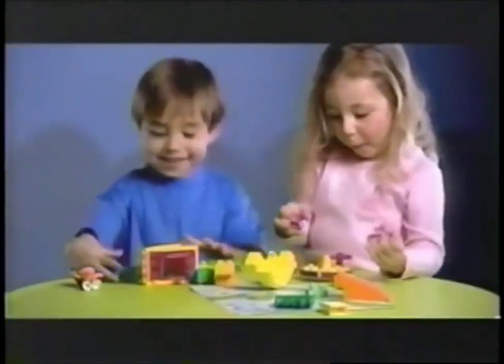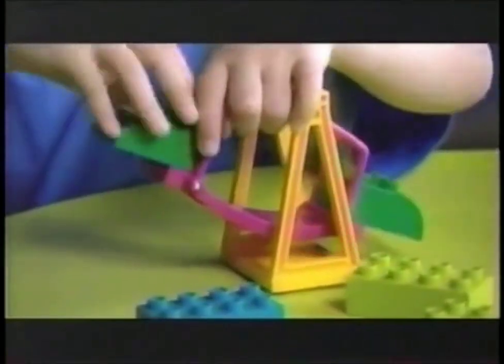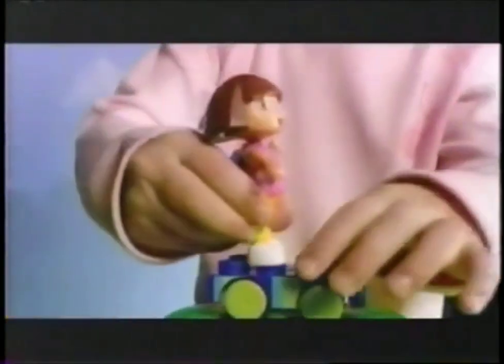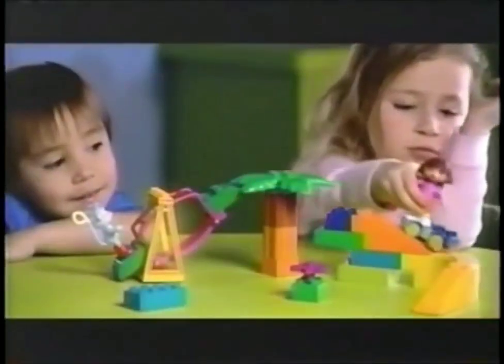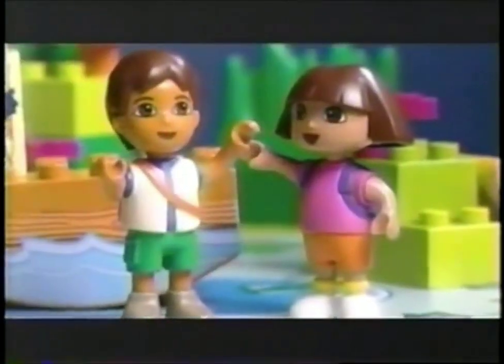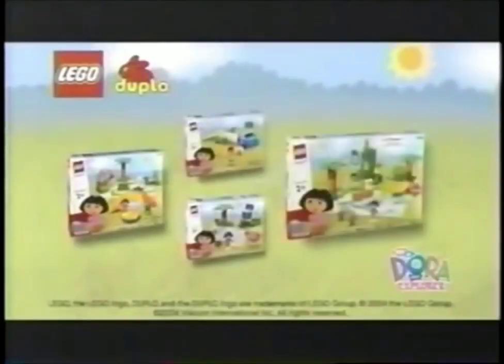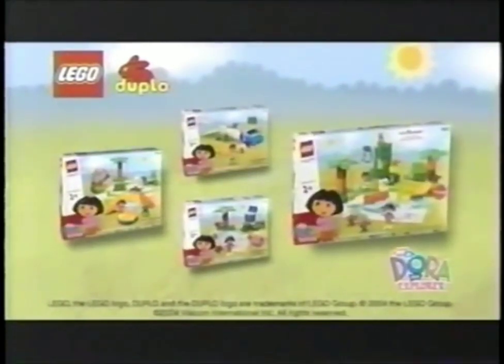Dora The Explorer Lego Duplo Commercial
November 20, 2004 Nick Jr. on CBS (WIAT) Opening + Commercials